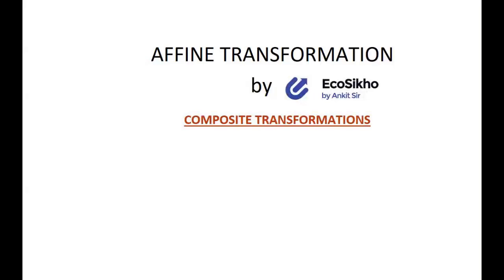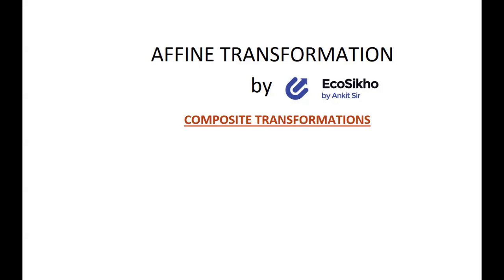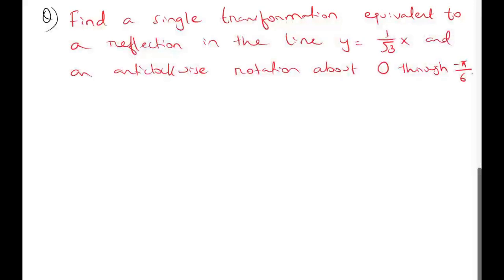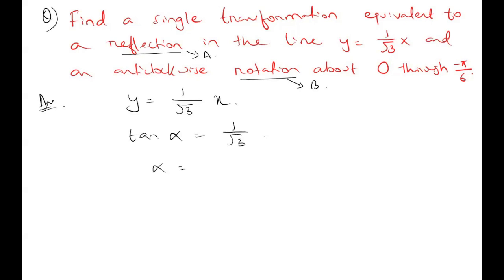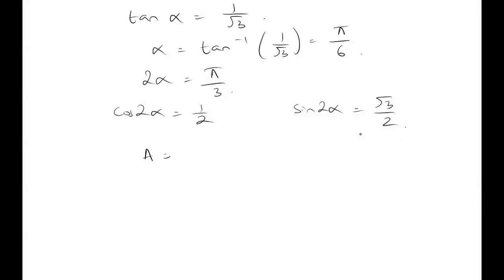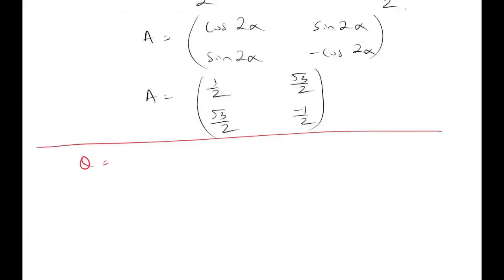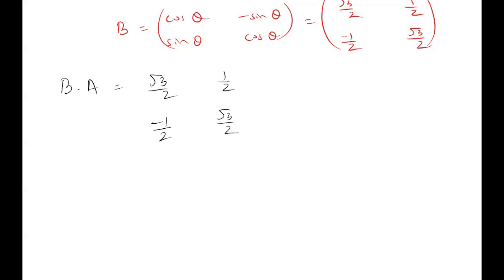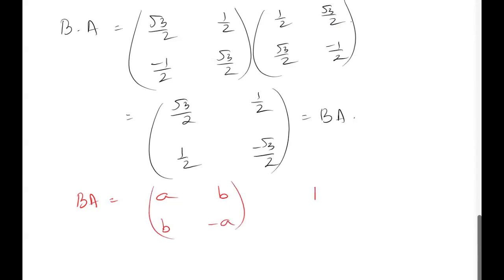Affine Transformations - Composite Transformation - Video 5 - [IB Math AI / AA HL]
This video from EcoSikho by Ankit Sir (0:10) explains composite transformations in affine transformations.

Here's a breakdown of the key topics:

What is a Composite Transformation? (0:40)

It involves performing multiple transformations simultaneously (0:43).
The video illustrates this with two transformation matrices, A (first transformation) and B (second transformation), resulting in a composite transformation of B * A (1:05-1:56).
Example Problem (1:58)

The goal is to find a single transformation matrix equivalent to a reflection in the line y = (1/3)x and an anticlockwise rotation about the origin by -π/6 (2:04-2:22).
Calculating Matrix A (Reflection) (2:36)

The video details how to find the transformation matrix A for the reflection, using the angle α derived from the line equation (2:56-4:25).
Calculating Matrix B (Rotation) (4:26)

It then shows how to find the transformation matrix B for the anticlockwise rotation, using the given angle θ = -π/6 (4:47-5:37).
Composite Matrix (B * A) (5:38)

The video demonstrates the multiplication of matrix B by matrix A to obtain the composite transformation matrix (5:47-6:38).
Nature of the Composite Matrix (6:39)

By examining the structure and determinant of the composite matrix, it's determined to be a reflection matrix (6:40-7:14).

EcoSikho — Where Economics Becomes Easy, Logical & Scoring! 🚀📚